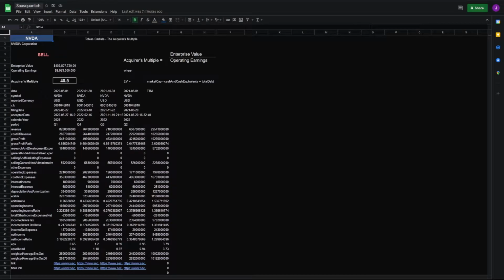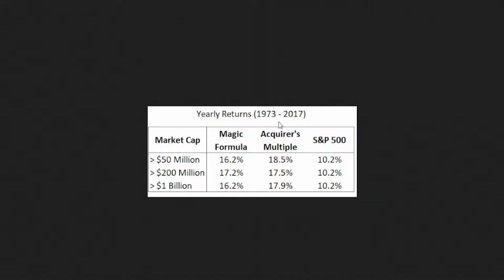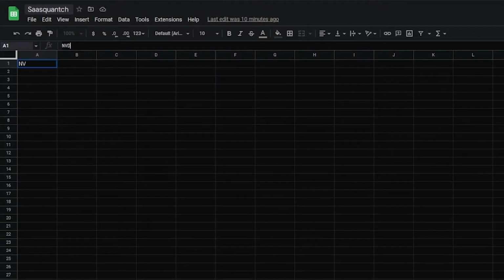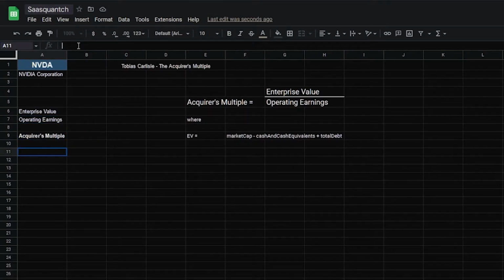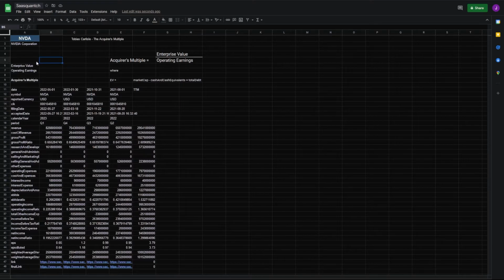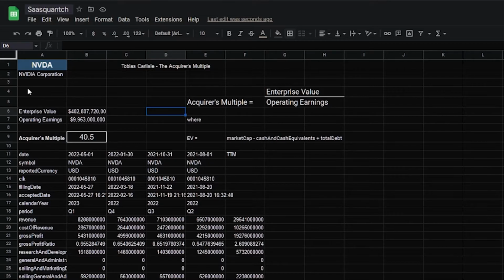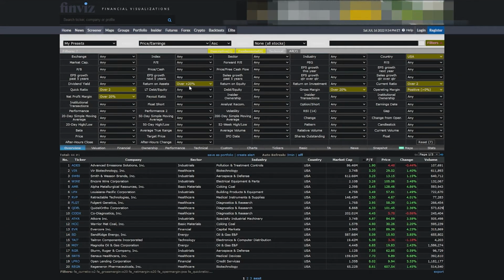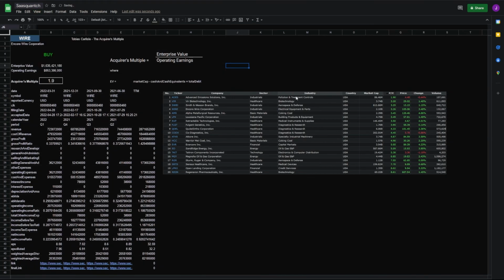Value Stocks like Private Equity with the Acquirer's Multiple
This video demonstrates how to use Tobias Carlisle's Acquirer's Multiple with Google Sheets (or Excel) and FMP to find Deep Value stocks. Carlisle builds off of Joel Greenblatt's Magic Formula to argue that EV/Operating Earnings achieves greater returns than ROC and Earnings Yield. This is the closest method to how private equity investors purchase companies.

I am not a financial advisor. Nothing contained on this Site constitutes a solicitation, recommendation, endorsement, or offer to buy or sell any securities or other financial instruments.